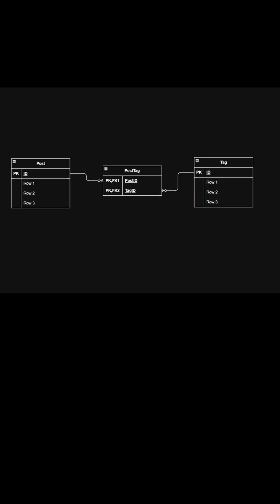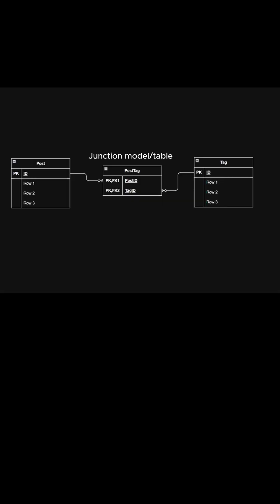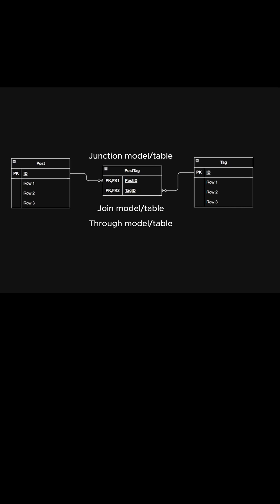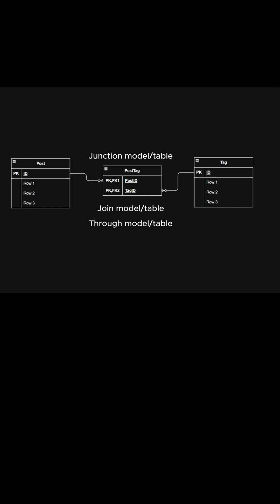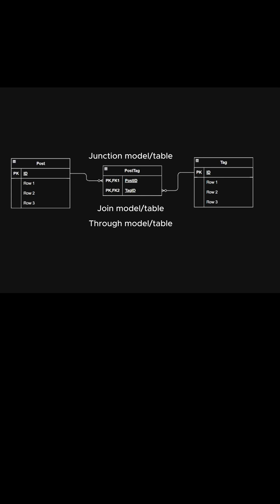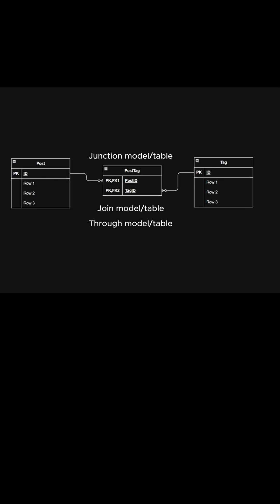The Secret Connector in Your Database: Junction Table